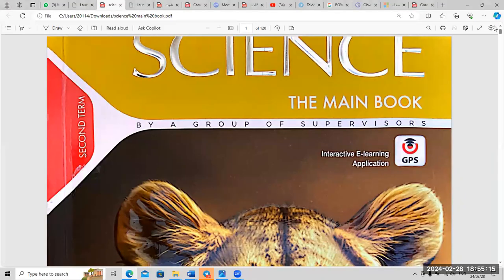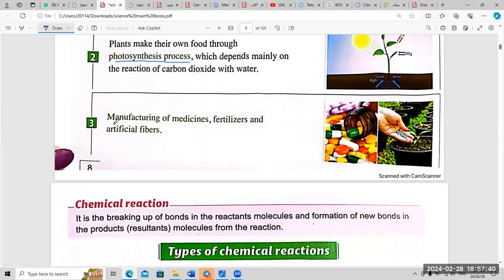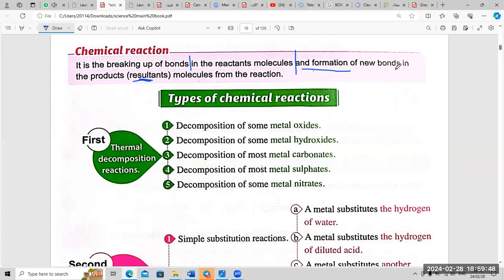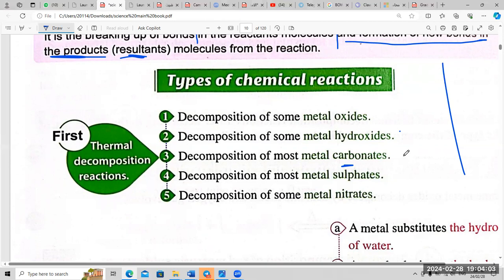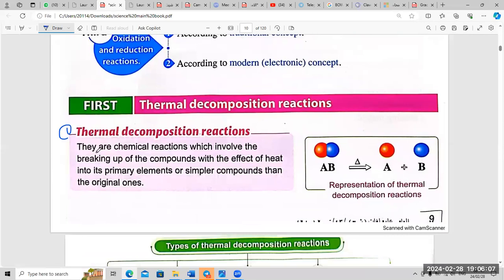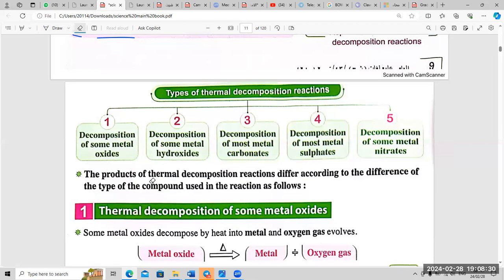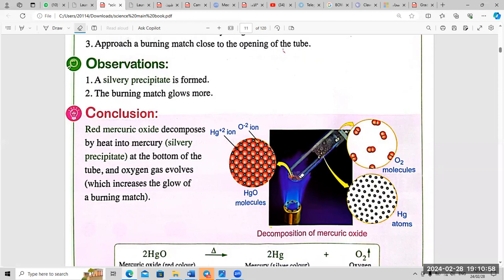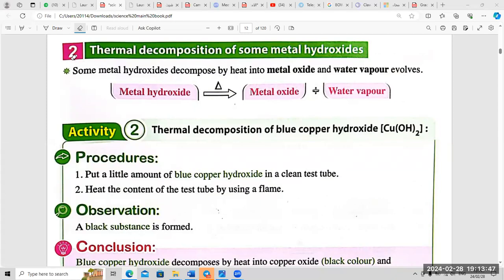PREP3- LESSON1- TERM2- CHEMICAL REACTION- PART1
شرح كتاب المعاصر 3 اعدادي ساينس